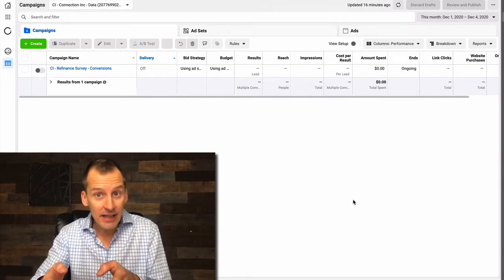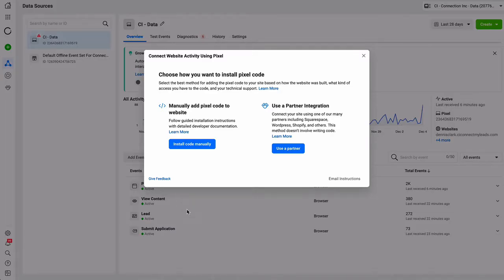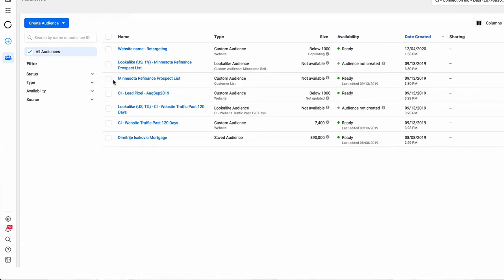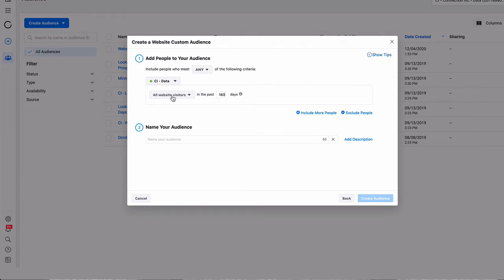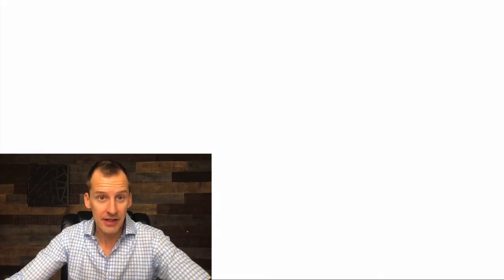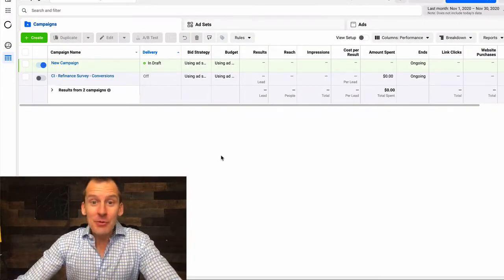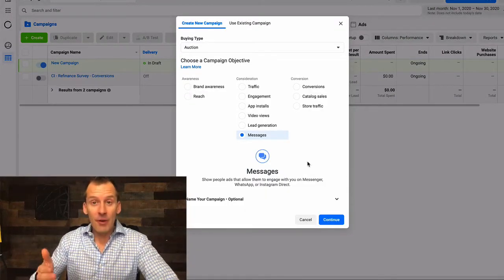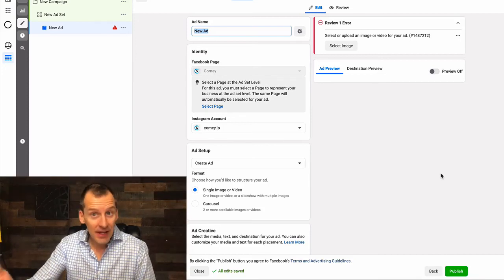Loan Officer Marketing How To Setup Facebook Retargeting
Loan Officer Marketing How To Setup Facebook Retargeting | Loan Officer Marketing | Loan Officer | Mortgage Marketing With Chris Johnstone | Mortgage Marketing

How to setup your Facebook pixel to retarget leads that land on your website or landing page.
Learn step-by-step how to set up Facebook retargeting for loan officer marketing to reconnect with prospects, boost engagement, and close more deals effectively.

Master the art of Facebook retargeting for loan officers! how to re-engage potential clients, build stronger connections, and drive more mortgage leads to grow your business.